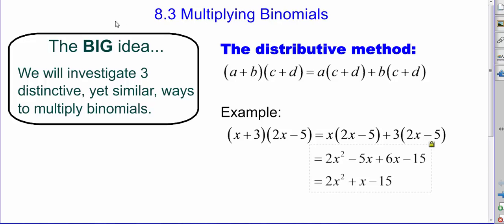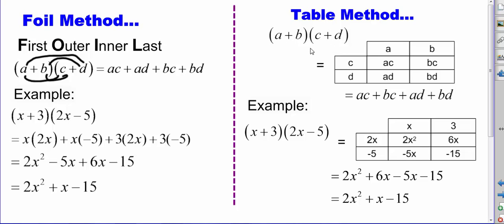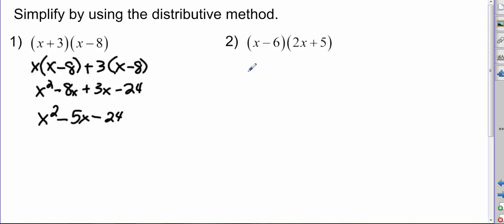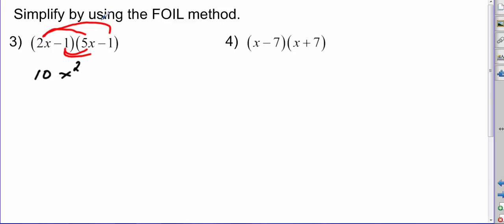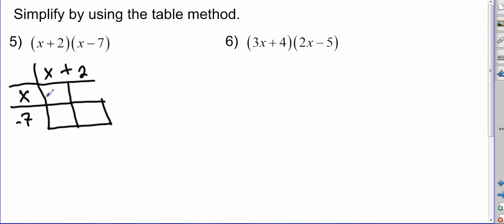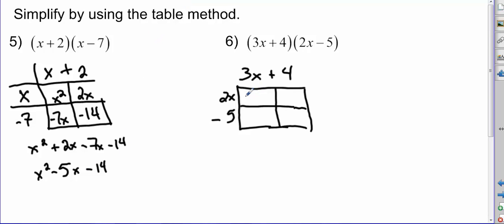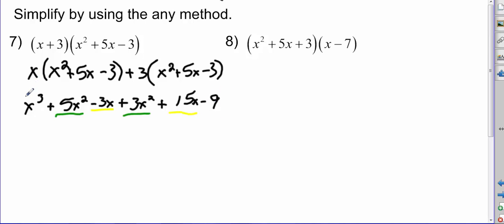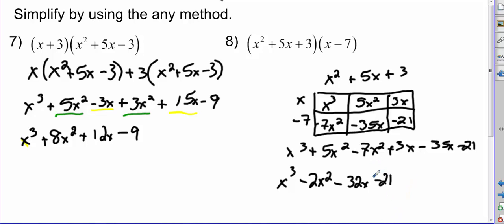Algebra 1 Lesson 8.3